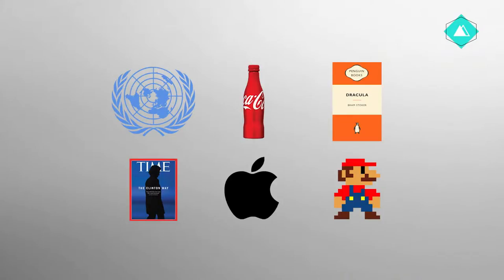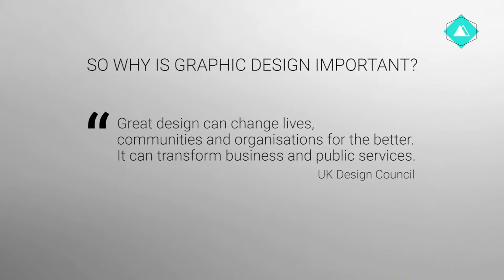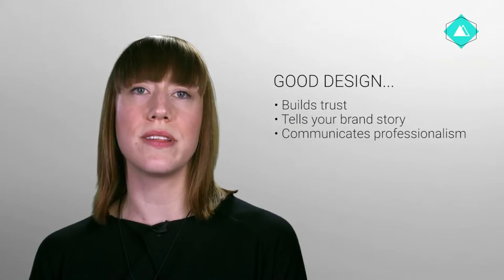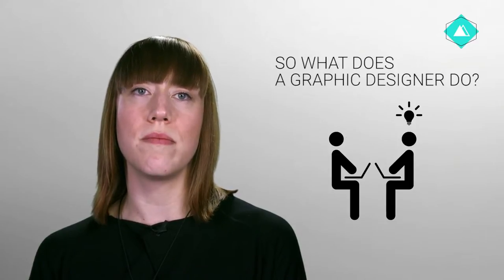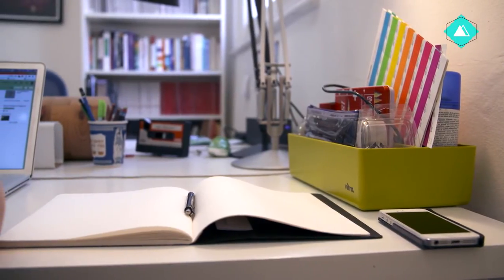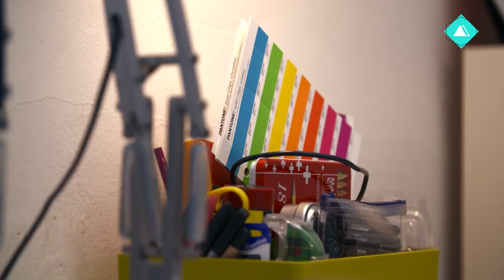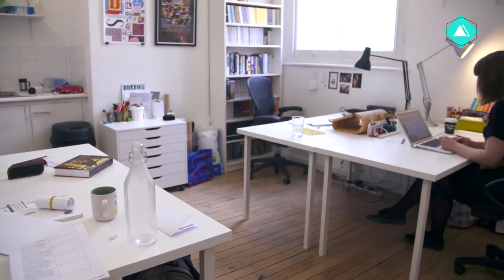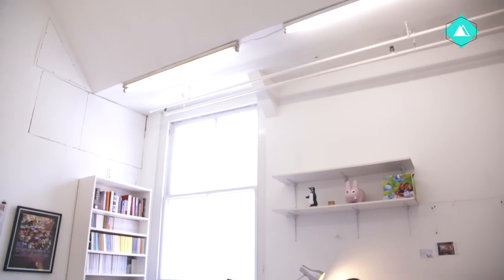SM design video 1.2